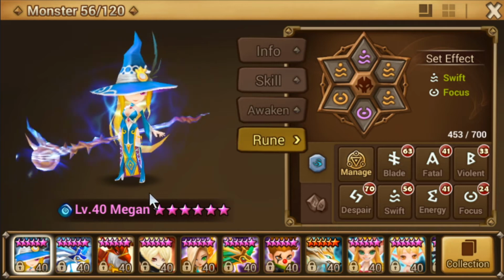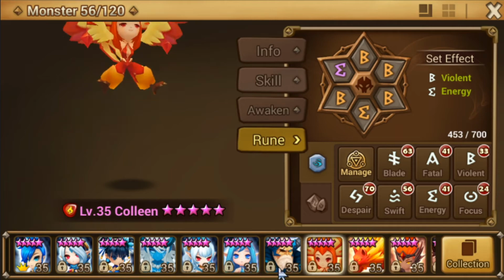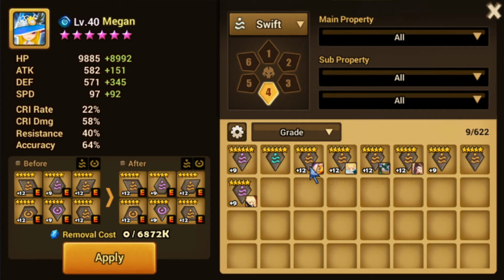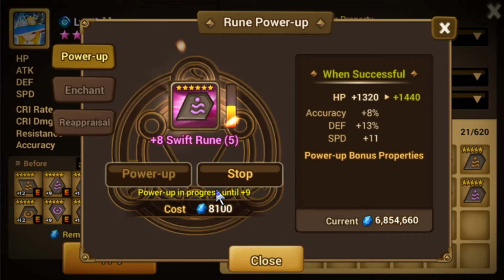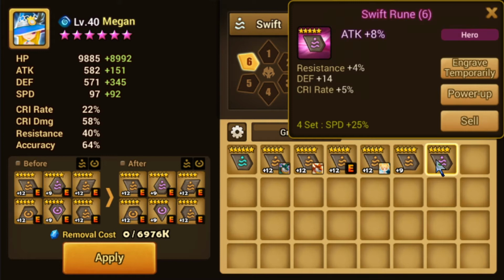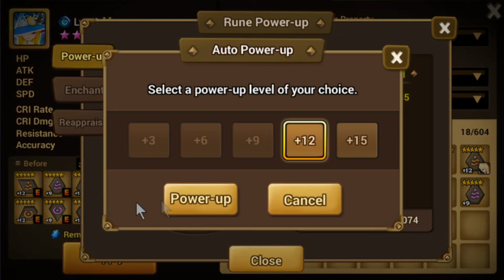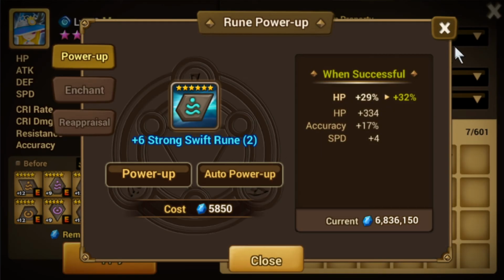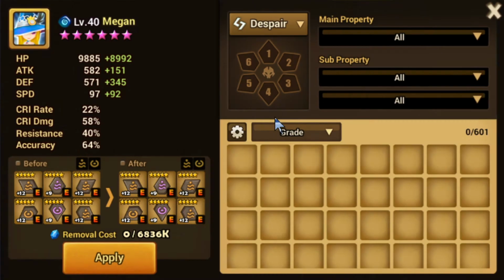Summoners War Rune Clean Up Guide EP01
Long-time since I made a video for this game. Not sure where I'm going with this. Mostly entertainment for my community. This is going to be a guild to help people learn how to clean up their box. Or just make you lazy people more efficient at doing it.

Shop Fitness and Health Here

Reverbnation